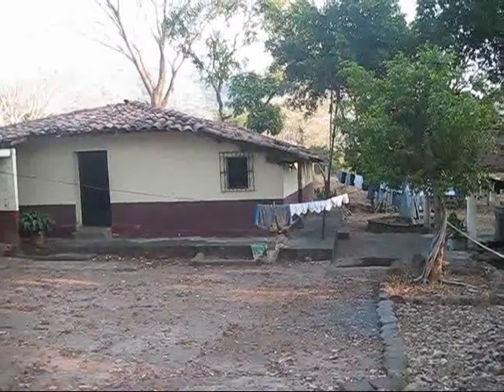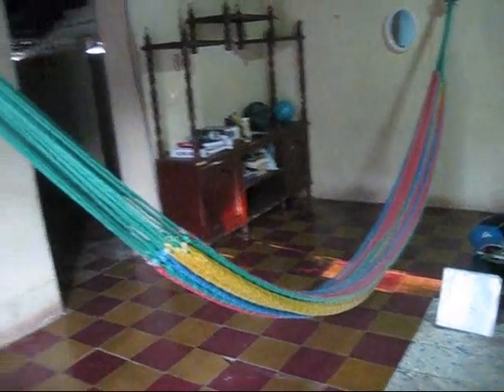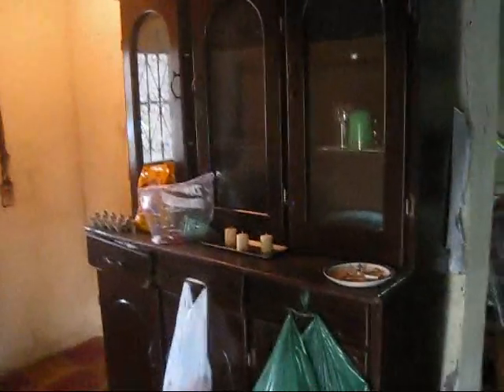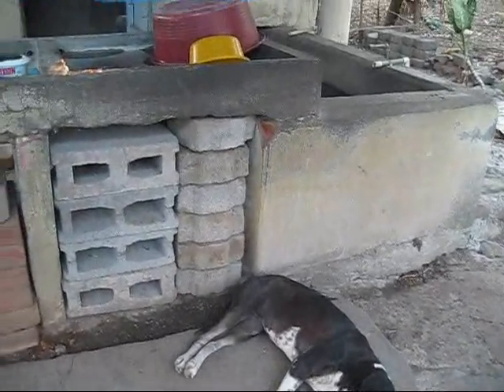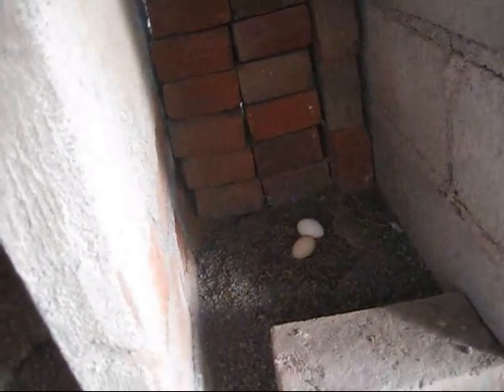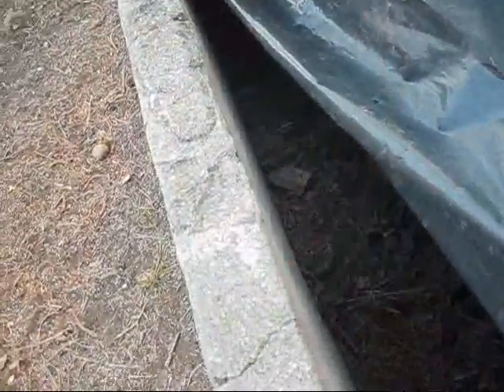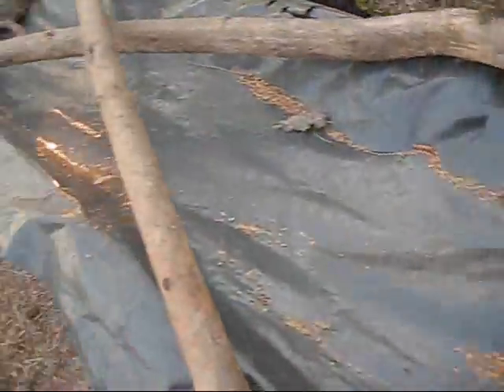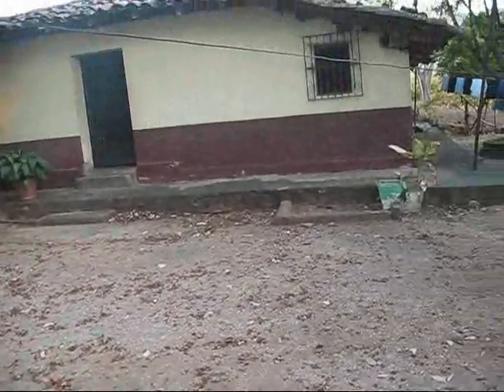Welcome to my Peace Corps Home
This is a video tour of my peace corps home, here in El Divisadero, Morazan/ El Salvador!